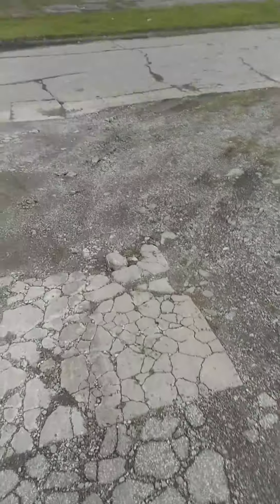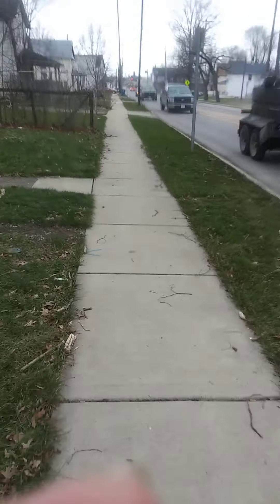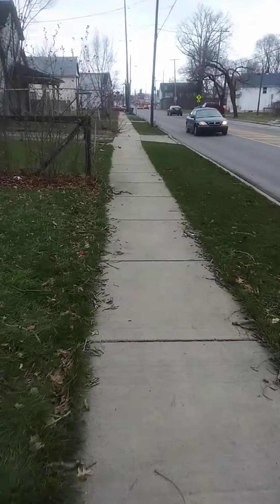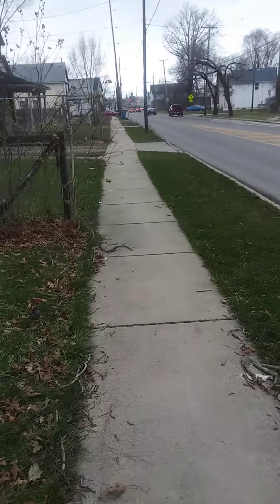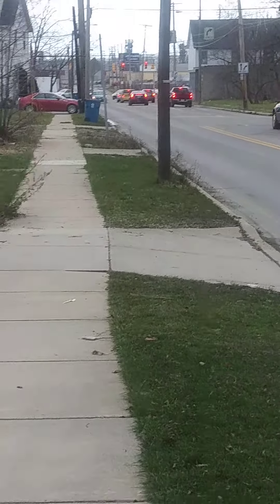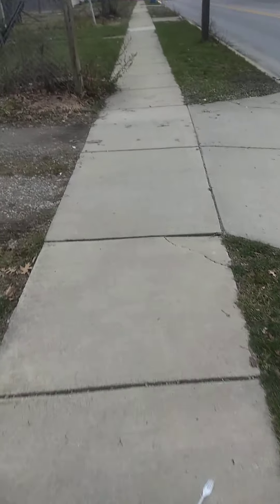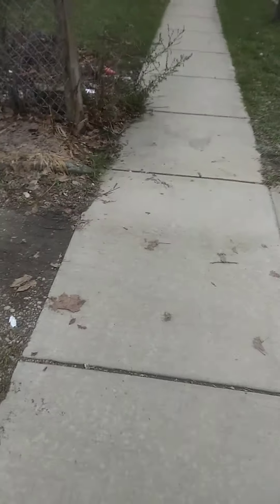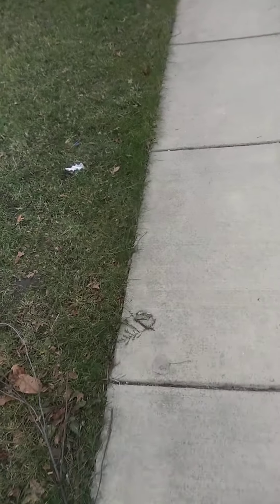Erie Island US Zone 8b/Canada 9b - Islamic Sultanate of Qarsherskiy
The USDA hardiness map fails to show some things. It isn't perfect. Nothing is. Everything has a couple flaws. Unless God created it himself, I won't ever trust that map to its fullest extent. You can never change my mind. Erie Island is surrounded by warm water that doesn't freeze over in the winter with the exception of shallow bays and coves. Cold air sinks down the cliffs created by water eroding away our Coastline for thousands of years. At the same time, warm air rises up the bluffs and hilltops. Parking lots and man-made structures like brick buildings make it +0.1°C warmer by absorbing energy from the Sun during the day and releasing it at night. Even without those man-made structures, there are still loads of ponds on our Island that don't freeze because they are fed by Hot Springs. They are very small but make the air around them a few degrees warmer. It rarely gets below 20°F here.